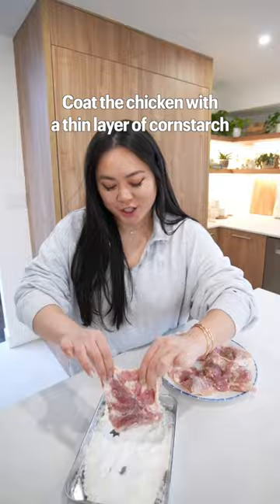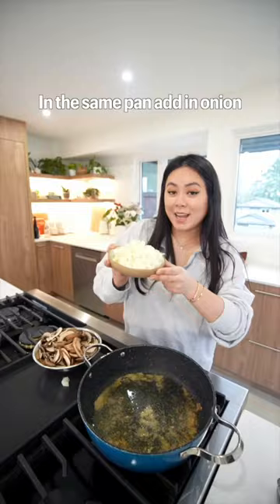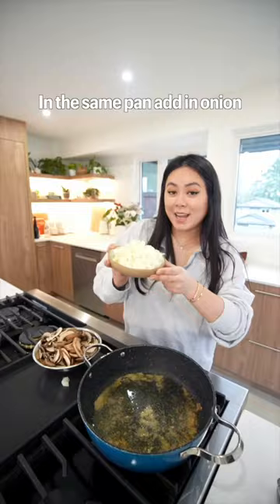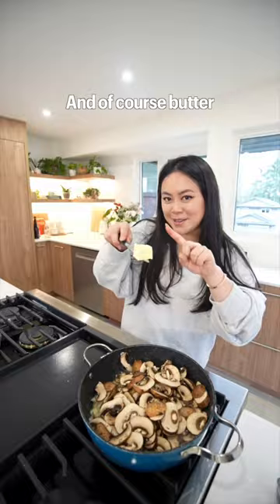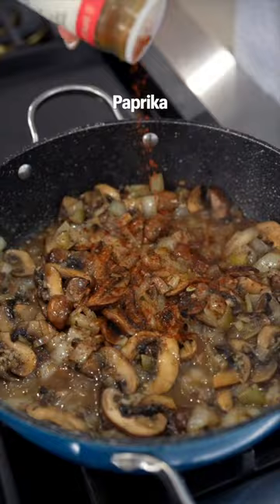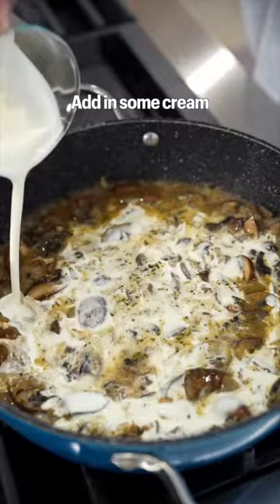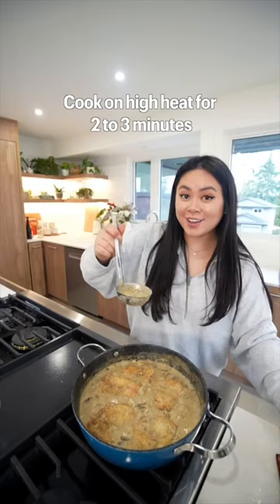Who doesn’t love ONE POT dinner in 30 minutes??